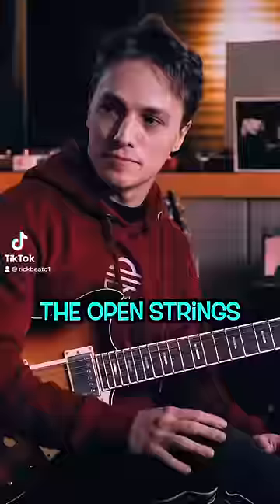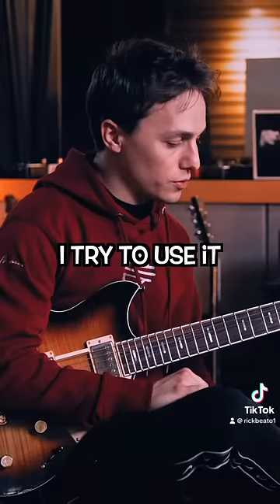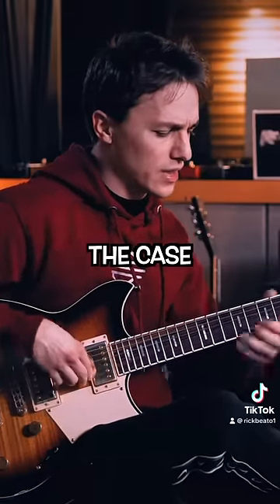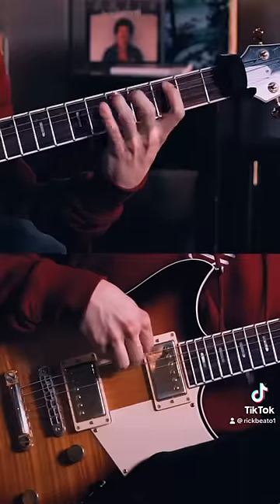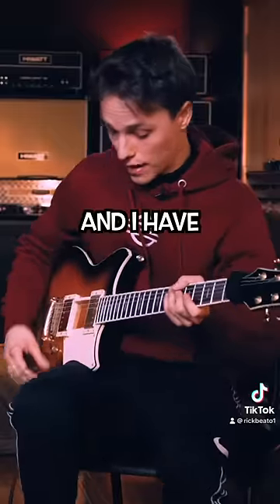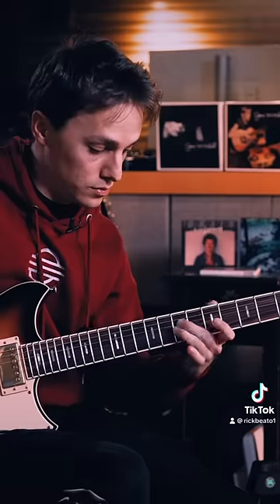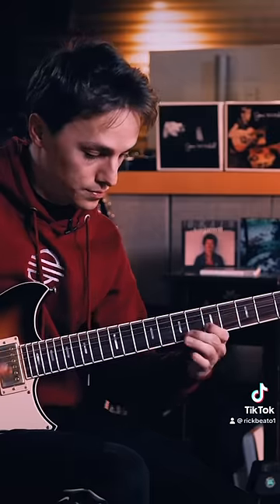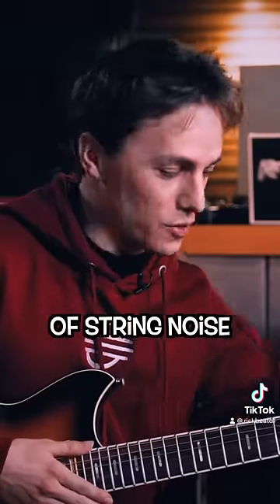Matteo Mancuso on String Muting